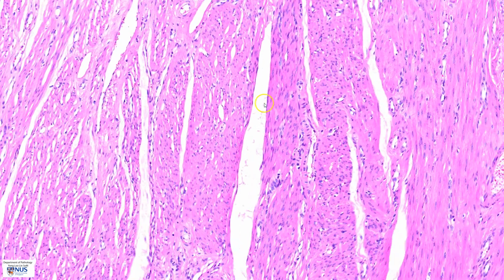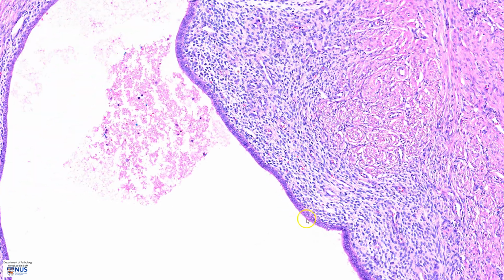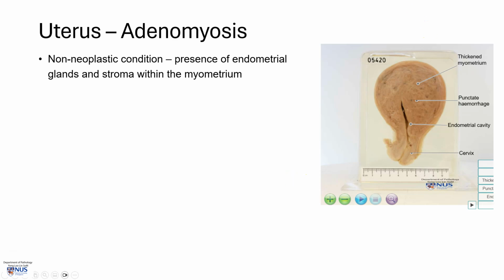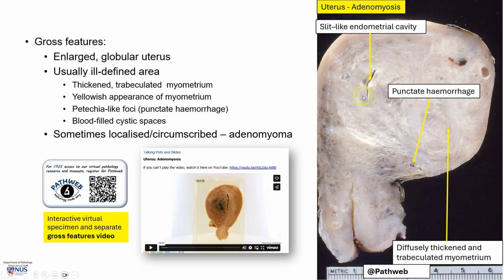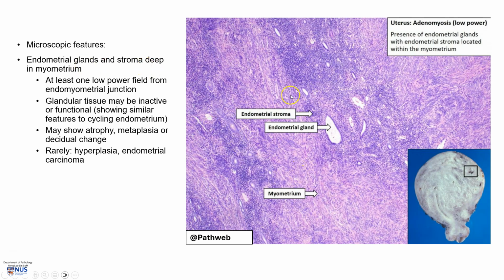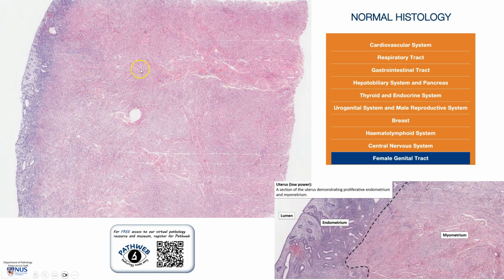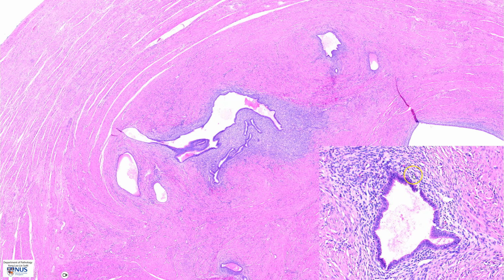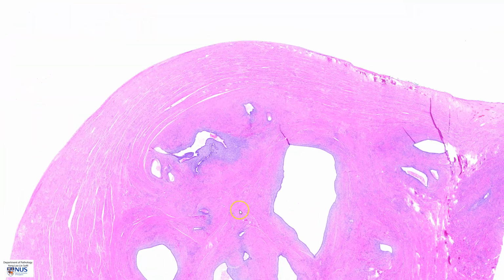Uterus: Adenomyosis - Microscopy (Talking slide)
Demonstration of the salient microscopic features of adenomyosis in the uterus, with brief clinicopathologic correlation.